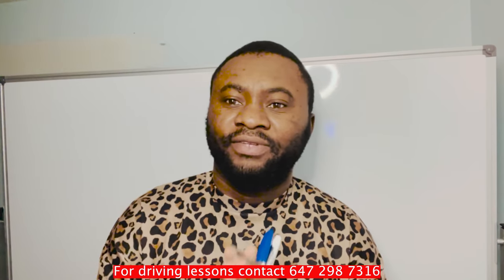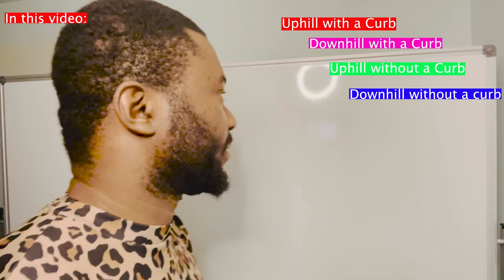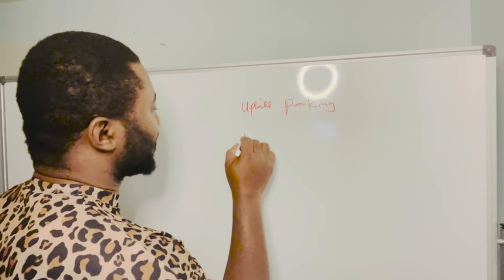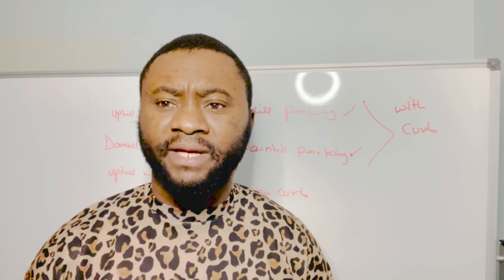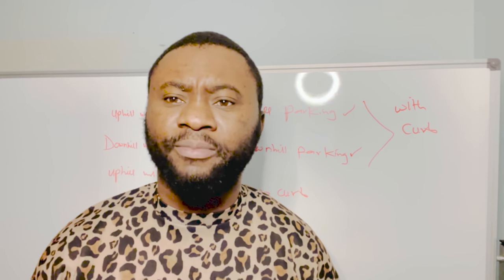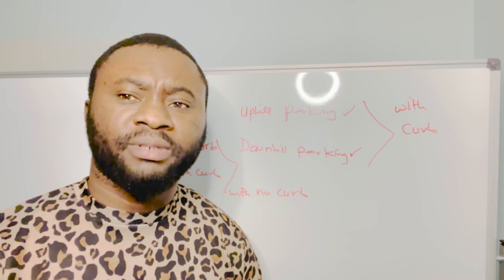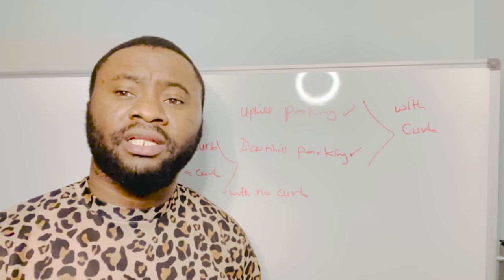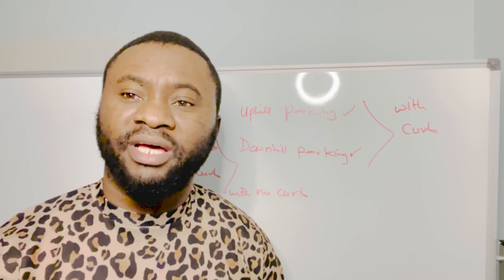Uphill Parking | Downhill Parking | Uphill Parking with a Curb | Downhill Parking Without a Curb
This Video gives you in-debt knowledge how to make a Downhill Parking, Uphill Parking, Uphill with a curb and Downhill without a curb. Preferable way to pass your G2 & G first time.
It also goes further to explain all the tips you will need to complete this manoeuvre.